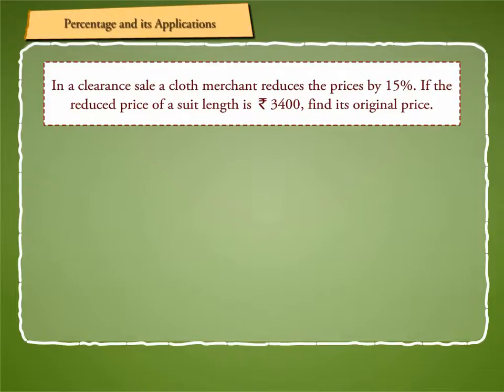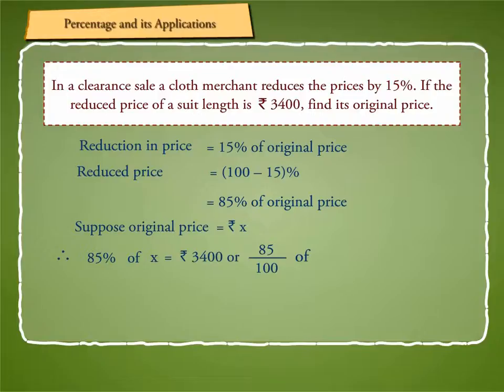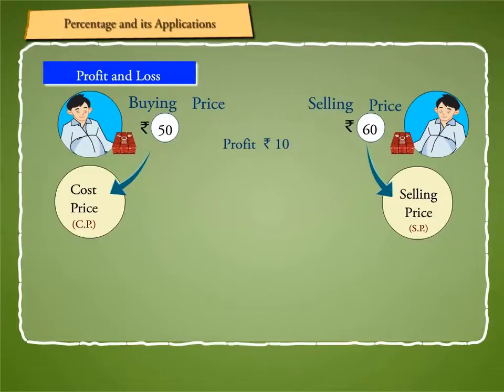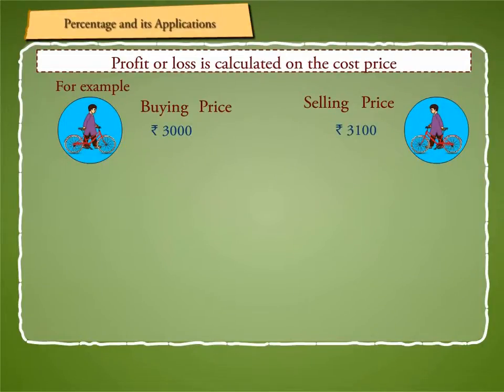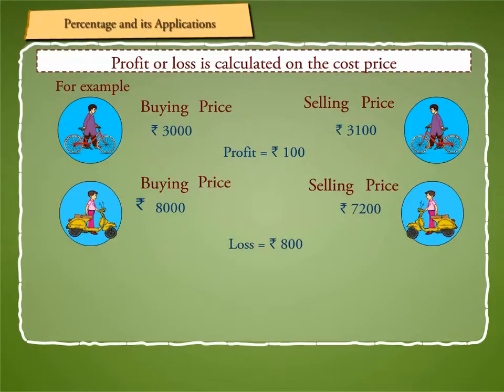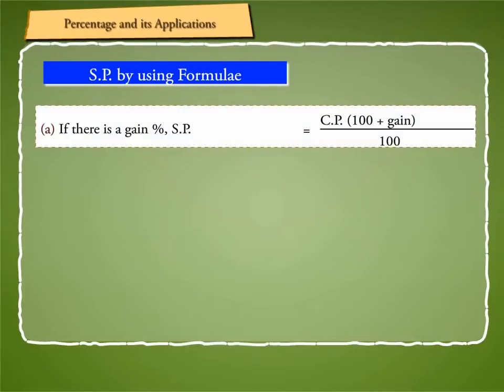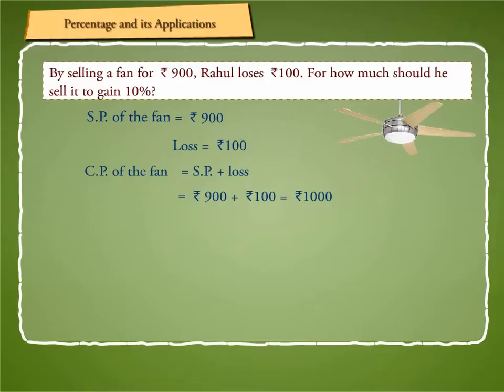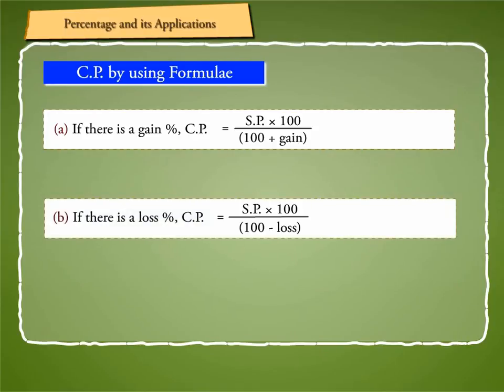Application of Percentages to Profit and Loss problems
Apply the concept of percentages to calculate profit, loss, selling price, cost price and profit and loss percentage.